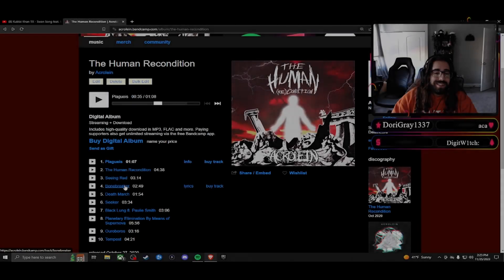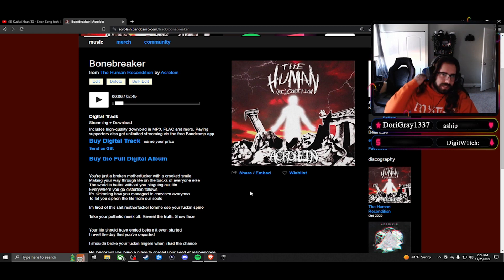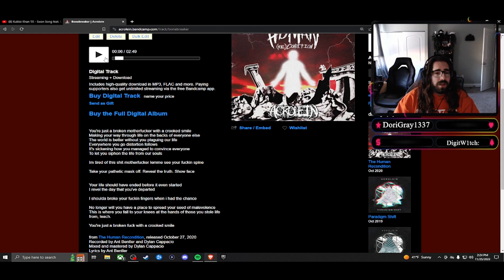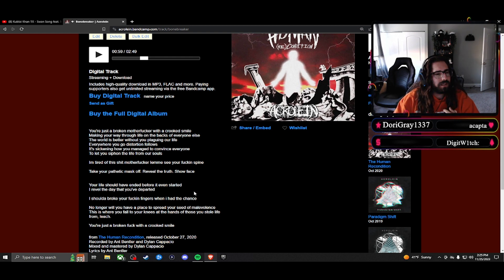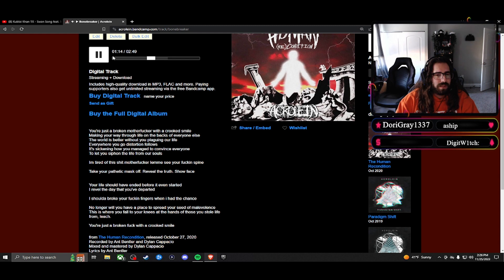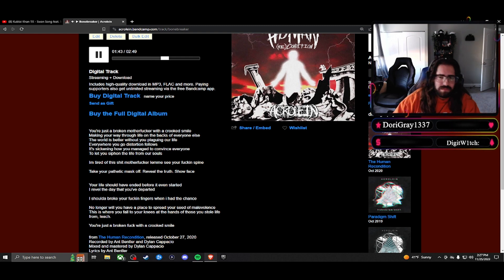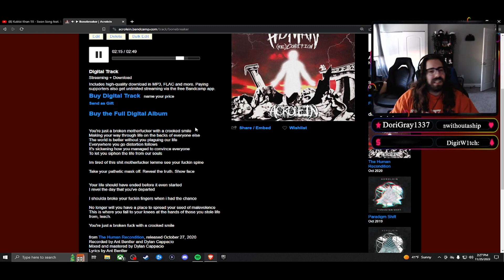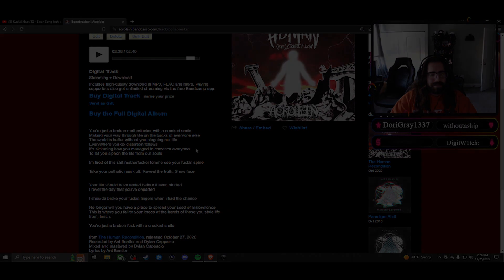LYRIC BREAKDOWN: Bonebreaker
Going in-depth with the thoughts behind Bonebreaker!